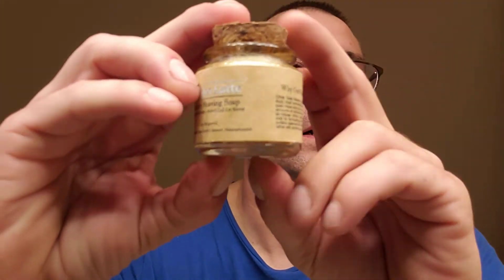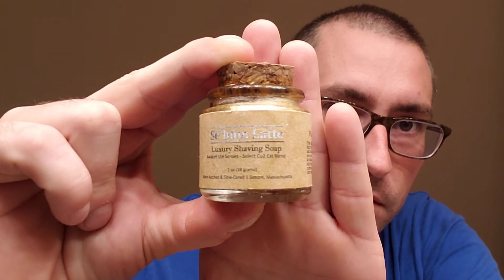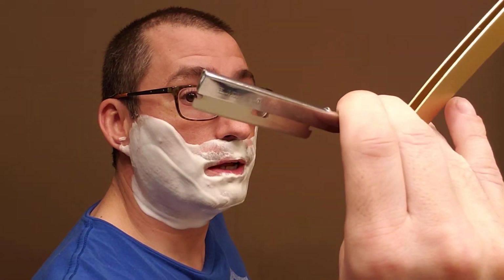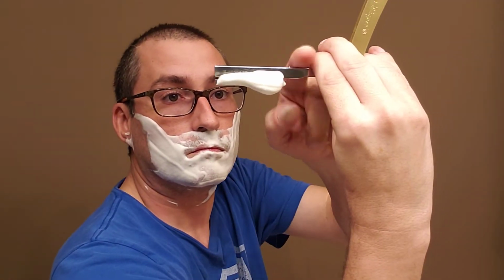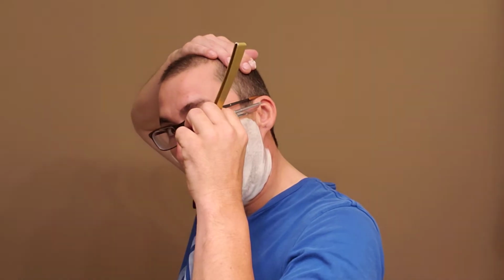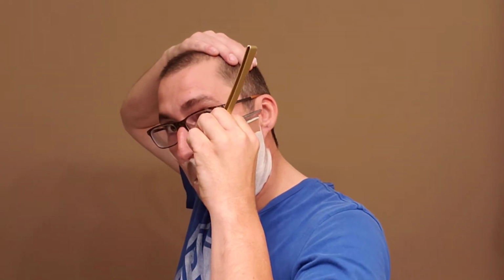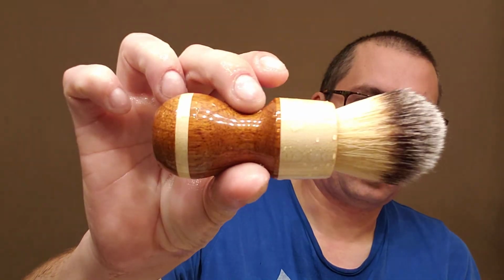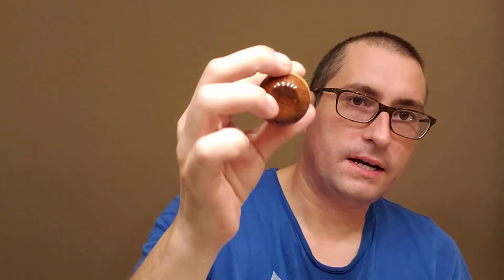The bloody Weck shave with Sē'bŭm Latte, Kent Designs brush, and Murphy and McNeil Old Sport post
Razor: Weck Hair Shaper
Blade: Personna Hair shaper
Shave Soap: Sē'bŭm Latte
Aftershave Splash: Murphy & McNeil Old Sport
additional post:
PAA non-slip grip alum block
Thayer's Unscented Witch Hazel

Links to available products:

Personna Hair Shaper Blades: